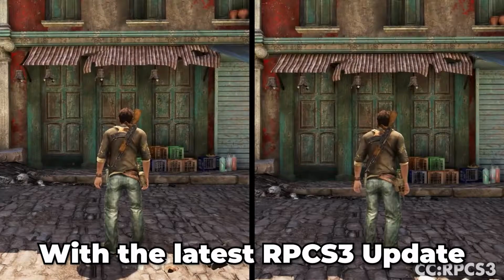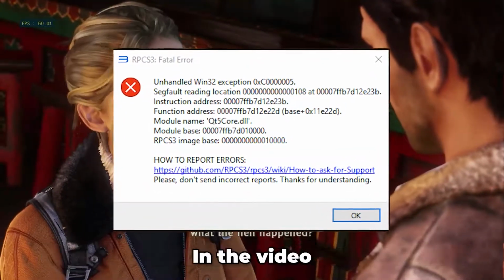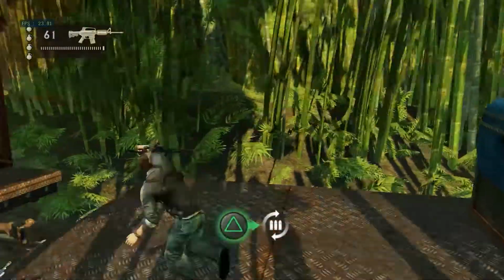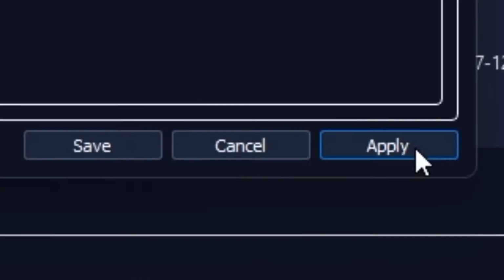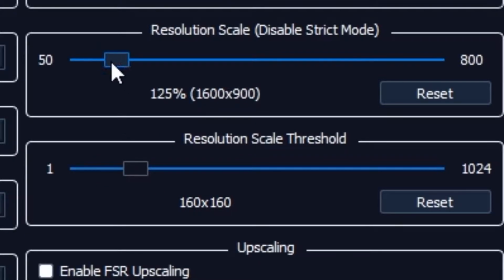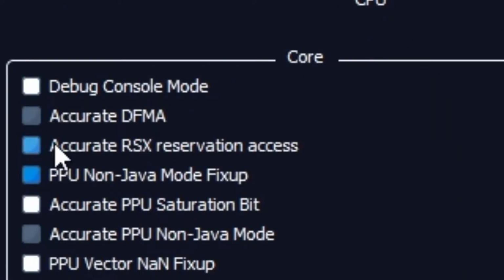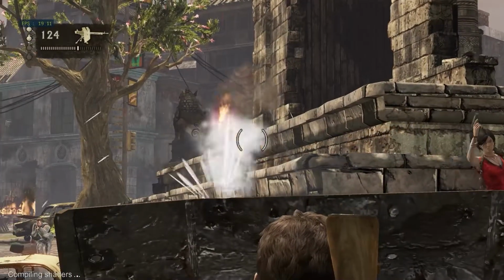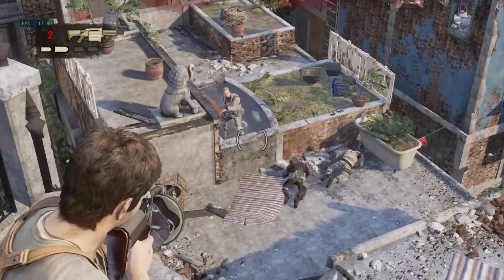Uncharted 2: Among Thieves on PC, WORTH IT?! - RPCS3 PS3 Emulator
Is it worth playing Uncharted 2: Among Thieves on pc with rpcs3 emulator?
Chapters:
0:00 Intro
0:37 FPS
1:02 Installing Patches
1:45 Configuration
2:29 Crashes, and their fix
3:14 Gameplay Glitches
3:31 Final Thoughts
My System:
ASUS TUF Gaming A17 FA706IU [Laptop]
CPU: AMD Ryzen 9 4900H with Radeon Graphics
Dedicated GPU : Nvidia Geforce GTX 1660ti